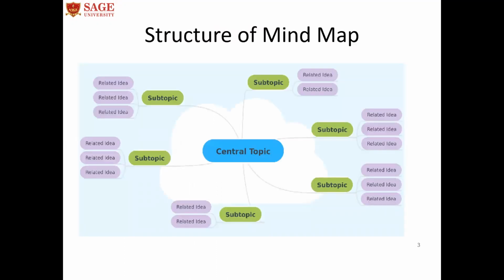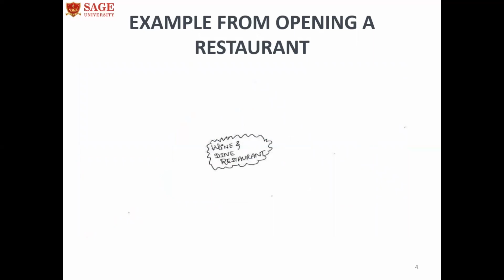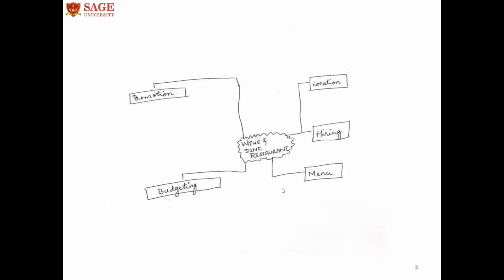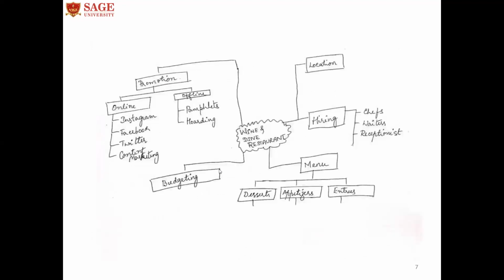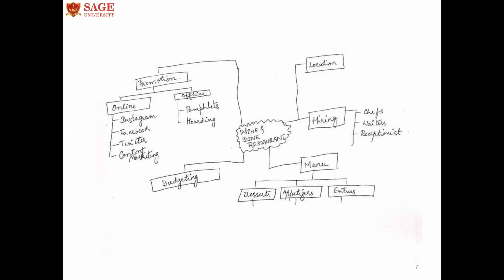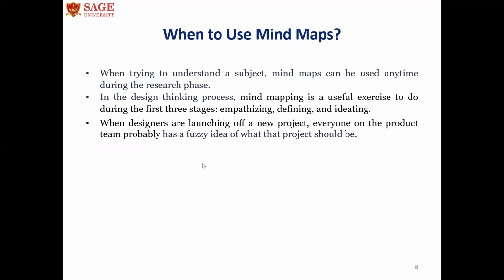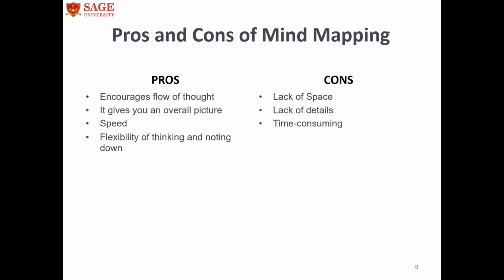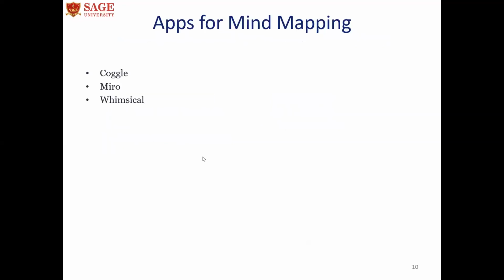Mind Map Part-II By Dr.Tasneem bano Rahman